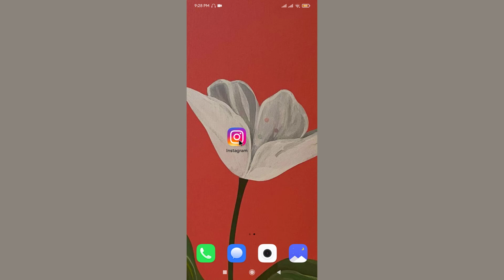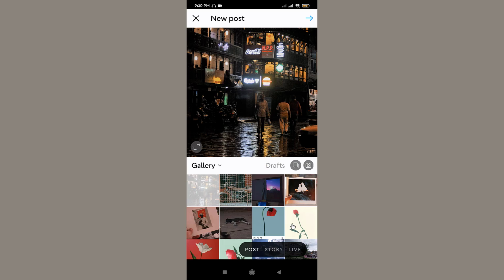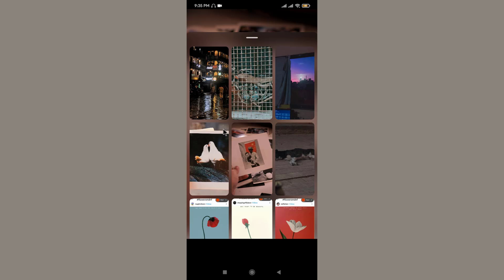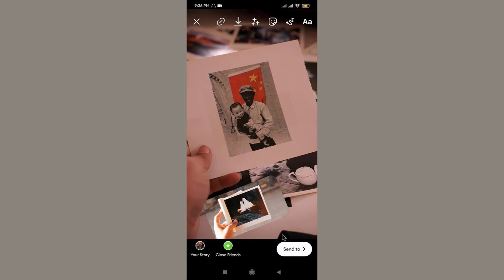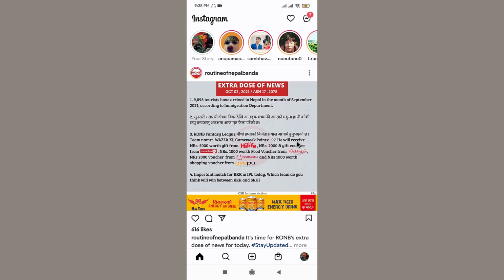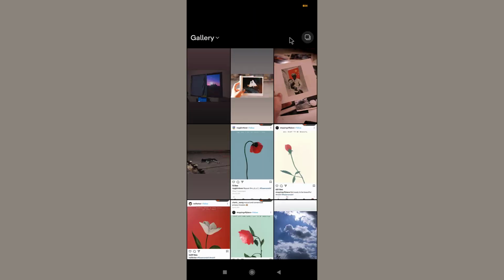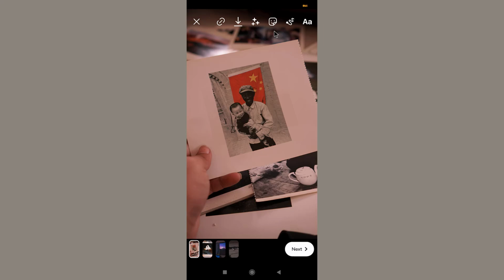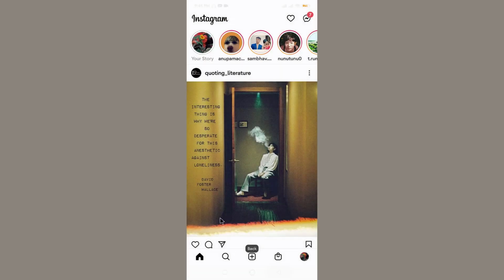How To Compose A Multi Image Story On Instagram | Add Multiple Images On Instagram Story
This quick video will guide you to create a multi-image story and post on your Instagram Story from your mobile device. There are several ways how to add multiple photos to your Instagram Stories or your posts. We’ll give you step-by-step instructions for each of them so you can choose the method that works best for you.

Here’s how to add multiple photos on Instagram Stories :
1. Open Instagram and tap the + at the bottom of the screen to create a new post.
2. Tap on Story at the bottom of the page
3. Choose the photos that you want to appear in your post. They will be numbered in the order that you choose them (which is the order in which they will appear in your post).
4. When you are finished selecting your photos, tap Next.
5. You can add filters or edit each photo individually from the next screen.
6. Tap on Send
7. Tap on Share on Your Story

If you want your photos to appear on the same screen in one Instagram Story, you can use the sticker feature:
1.Tap the camera icon within Instagram to open up your Stories.
2. Next, tap the photo icon to add a main photo to your Story.
3. Then tap the sticker icon at the top of the screen.
4. Scroll down until you find the photo sticker, and tap it.
5. Your second photo will appear on the screen.
6. Repeat this until you have the photos that you want for your Story.
7. Drag your photos around to reposition them. Pinch or widen two fingers across the screen to make the photos smaller or bigger.
8. Add text, music, or drawings to complete your Story.
9. Tap Your Stories to add your photos to your Stories.

~Once you get the hang of posting multiple photos to your Instagram posts and Stories, you’ll find that it’s an excellent way to spice up your account, tell a Story~